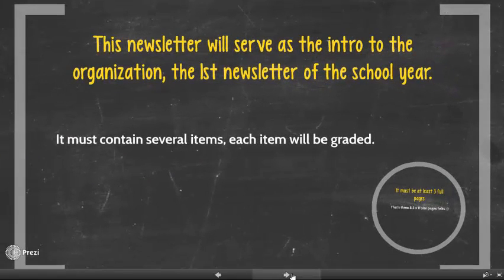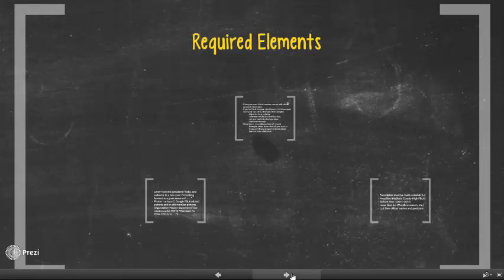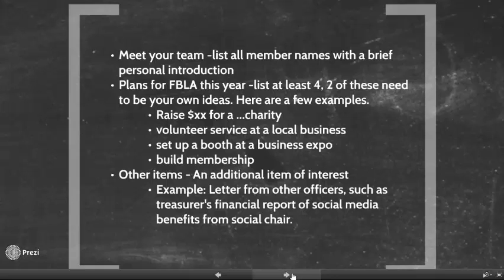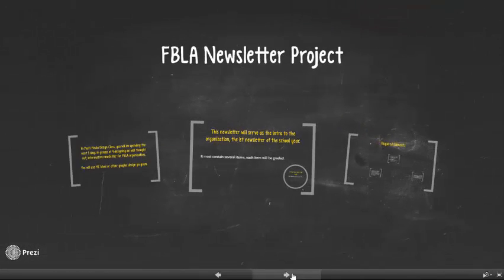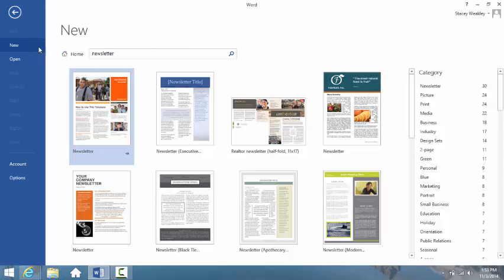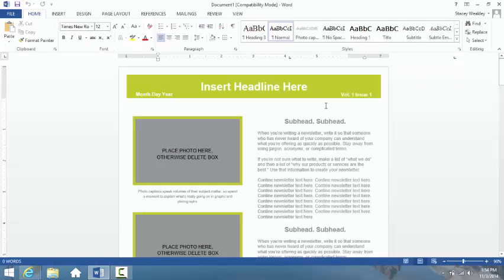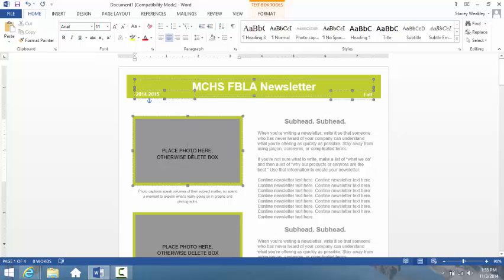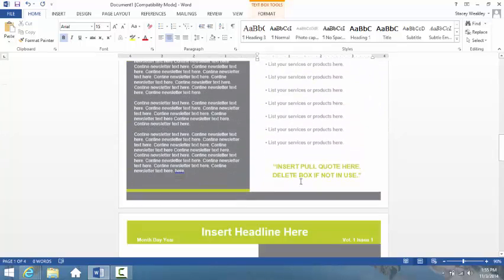FBLA Newsletter Project Instruction